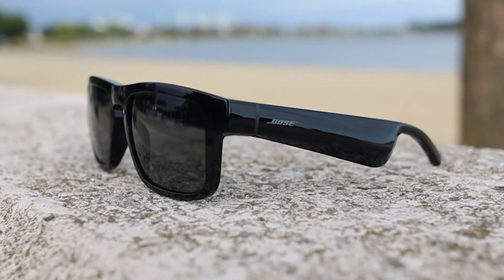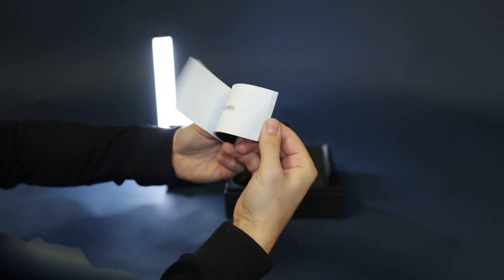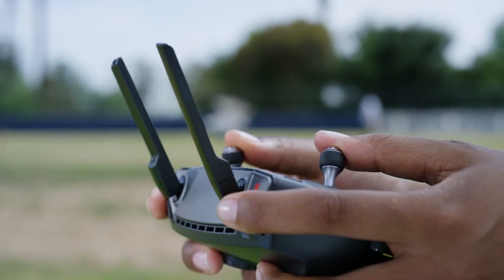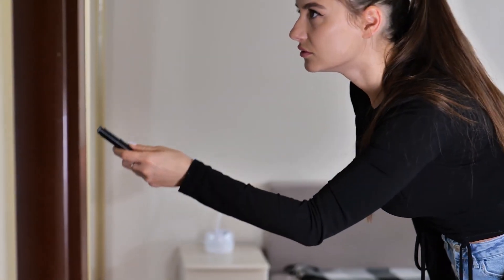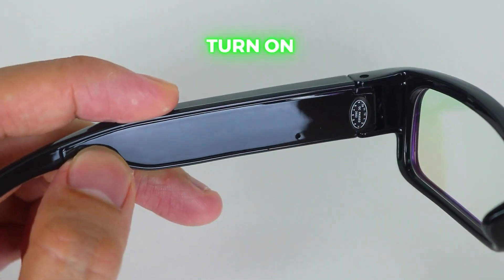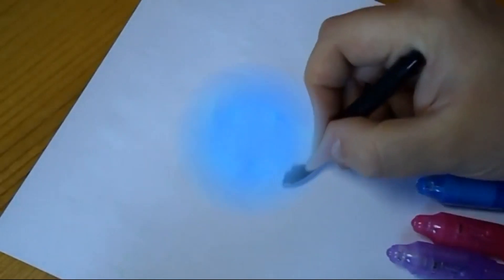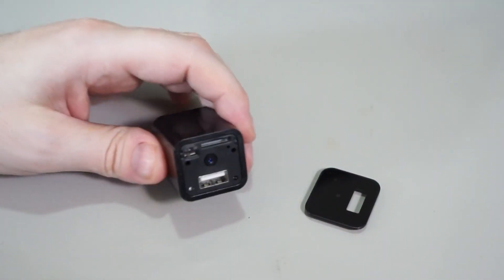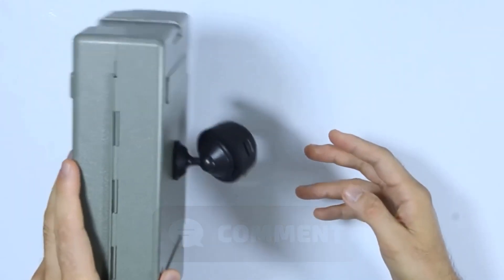Cheapest Trending Spy Gadgets on Amazon - Must-Have Budget Picks!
In this video, we'll explore budget-friendly options that offer great functionality without breaking the bank. From hidden cameras to discreet audio recorders, these affordable spy gadgets are perfect for anyone interested in surveillance and security.